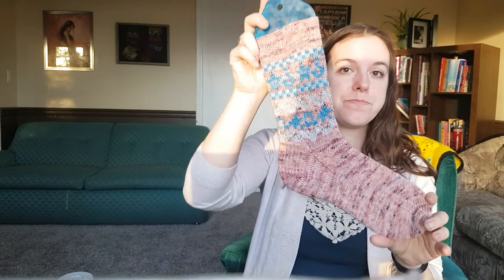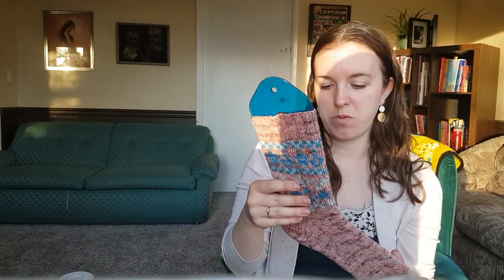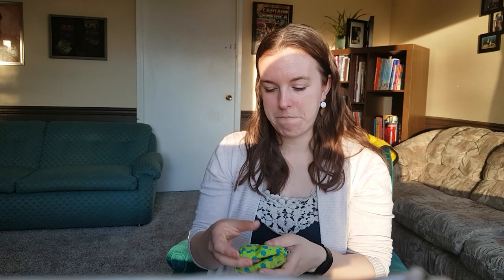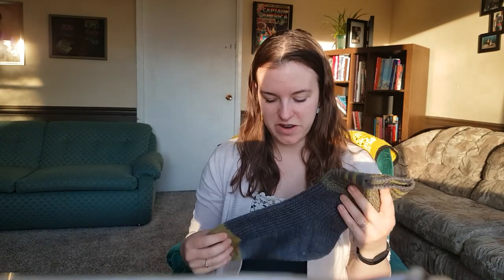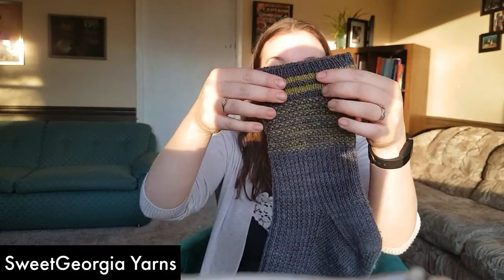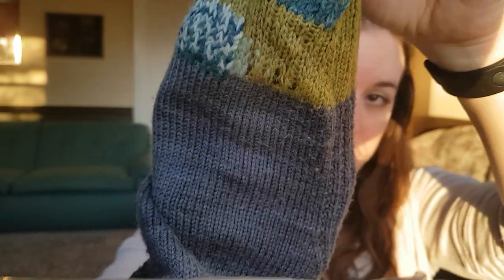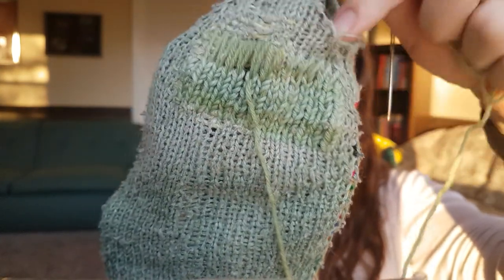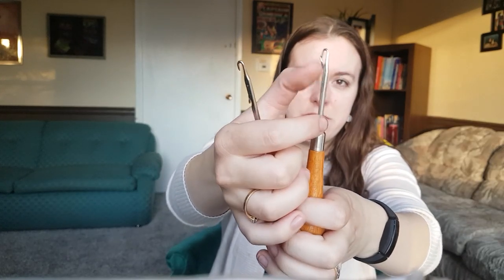Slow Pace Knitting Space | Ep. 7 - Mending Knits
Today we take a look at the first finished sock of my upcoming Children’s Stollery fundraiser socks – The Max Sox. The Max Sox are inspired by recurring motifs in Banjo Kazooie and Mario Kart, and are made in the memory of my cousin Max, who passed from cancer 15 years ago. Aaand that’s it for knitting! I also show some fun masks I’ve sewn as well as a few mending projects I’ve been working on.

Find Me!
Ravelry – Michelle Matthews (a.k.a. fromthehightower1)

WIPS:
Max Sox – Michelle Matthews
Not Yet Published
Yarn: PolkaDot Creek Yarn

My Designs:
Torg Socks
Max Sox (in progress)

Misc.

KALs & Groups
Sock Madness (Ravelry)